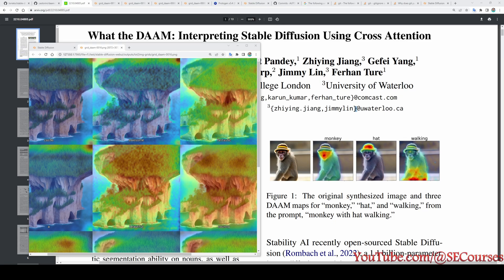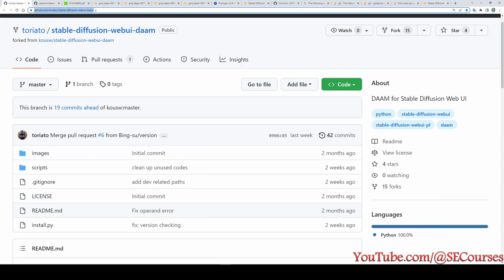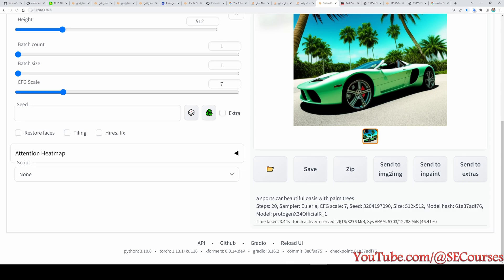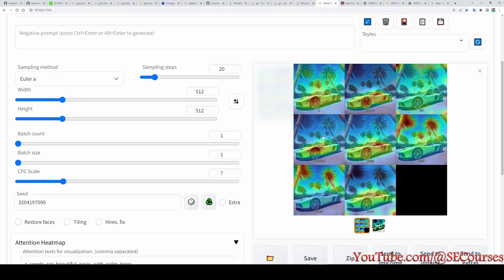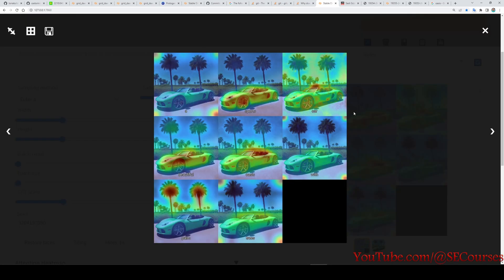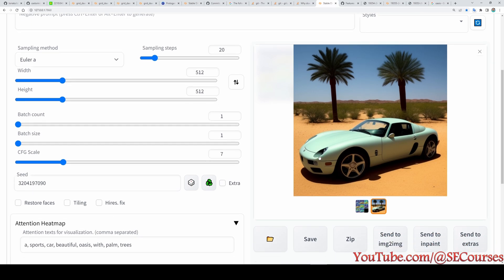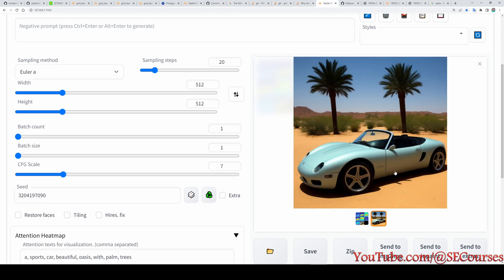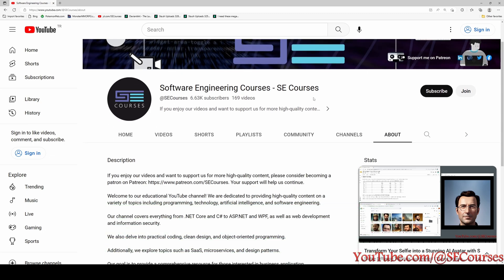Become A Stable Diffusion Prompt Master By Using DAAM - Attention Heatmap For Each Used Token - Word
Our Discord In this video, I am explaining how to use the DAAM extension of Automatic1111 to understand how input words influence the parts of a generated image. If I have been of assistance to you and you would like to show your support for my work, please consider becoming a patron on 🥰

0:00 Introduction to becoming a Stable Diffusion prompt master
0:25 What the DAAM: Interpreting Stable Diffusion Using Cross Attention Paper
0:55 How to install DAAM extension on Automatic1111 Web UI
1:10 How and from where to use DAAM extension on Automatic1111
1:50 How to get prompt heatmap of the generated image
3:46 How to give different attention / emphasis / strength to different words used in a prompt
4:22 Heatmap blend alpha
5:43 Outro

Some info from paper

Abstract
Large-scale diffusion neural networks represent a substantial milestone in text-to-image generation, but they remain poorly understood, lacking interpretability analyses. In this paper, we perform a text–image attribution analysis on Stable Diffusion, a recently open- sourced model. To produce pixel-level attribution maps, we upscale and aggregate cross- attention word–pixel scores in the denoising subnetwork, naming our method DAAM. We evaluate its correctness by testing its semantic segmentation ability on nouns, as well as its generalized attribution quality on all parts of speech, rated by humans. We then apply DAAM to study the role of syntax in the pixel space, characterizing head–dependent heat map interaction patterns for ten common dependency relations. Finally, we study several semantic phenomena using DAAM, with a focus on feature entanglement, where we find that co-hyponyms worsen generation quality and descriptive adjectives attend too broadly. To our knowledge, we are the first to interpret large diffusion models from a visuo linguistic perspective, which enables future lines of research.

6 Related Work and Future Directions
The primary area of this work is in understanding neural networks from the perspective of computational linguistics, with the goal of better in- forming future research. A large body of relevant papers exists, where researchers apply textual perturbation (Wallace et al.,2019), attention visualization (Vig,2019;Kovaleva et al.,2019;Shimaoka et al.,2016), and information bottlenecks (Jiang et al.,2020) to relate important input tokens to the outputs of large language models. Others explicitly test for linguistic constructs within models, such as Hendricks and Nematzadeh’s (2021) probing of vision transformers for verb understanding and Ilinykh and Dobnik’s (2022) examination of visual grounding in image-to-text transformers. Our distinction is that we carry out an attributive anal- ysis in the space of generative diffusion models, as the pixel output relates to syntax and semantics. As a future extension, we plan to assess the unsupervised parsing ability of Stable Diffusion with syntactic–geometric probes, similar to Hewitt and Manning’s (2019) work in BERT. The intersection of text-to-image generation and natural language processing is certainly substantial. In the context of enhancing diffusion models using prompt engineering,Hertz et al.(2022) cement cross-attention maps for the purpose of precision-editing generated images using text, and Woolf(2022) proposes negative prompts for removing undesirable, scene-wide attributes. Related as well are works for generative adversarial networks, whereKarras et al.(2019) andMaterzy n´ska et al. (2022) disentangle various features such as style and spelling. Along this vein, our work exposes more entanglement in co-hyponyms and adjectives. A future line of work is to disentangle such concepts and improve generative quality.

7 Conclusions
In this paper, we study visuo-linguistic phenomena in diffusion models by interpreting word–pixel cross-attention maps. We prove the correctness of our attribution method, DAAM, through a quantitative semantic segmentation task and a qualitative generalized attribution study. We apply DAAM to assess how syntactic relations translate to visual interactions, finding that certain maps of heads in- appropriately subsume their dependents’. We use these findings to form hypotheses about feature entanglement, showing that co-hyponyms are jumbled and adjectives attend too broadly.